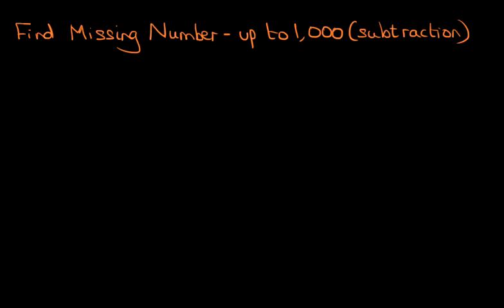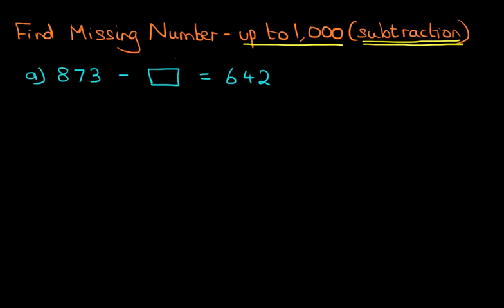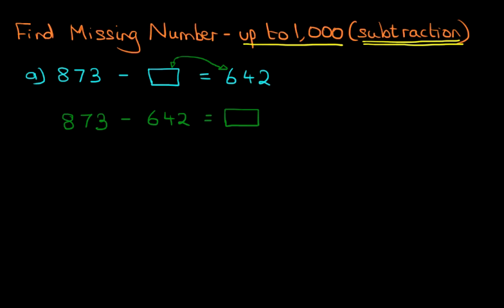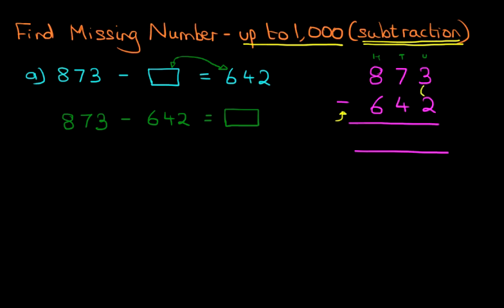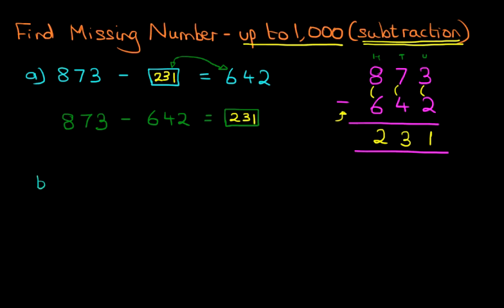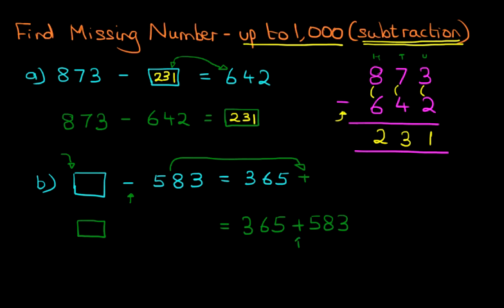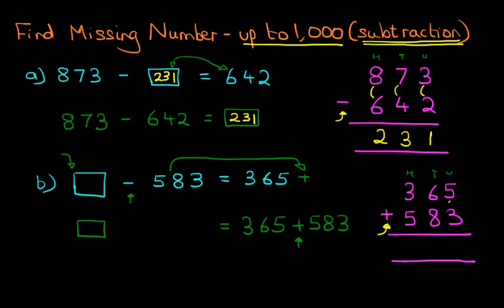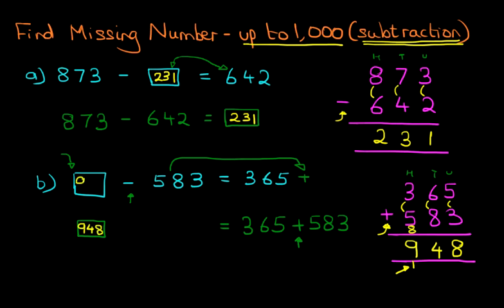Find Missing Number (numbers up to 1,000) - subtraction